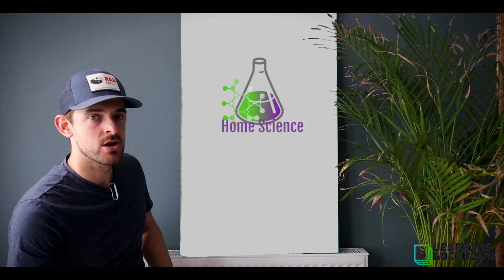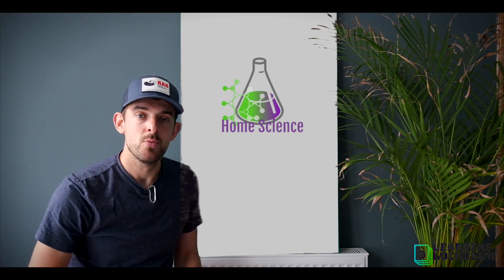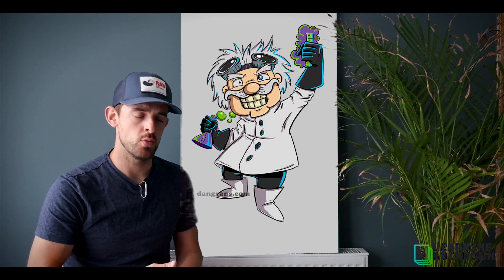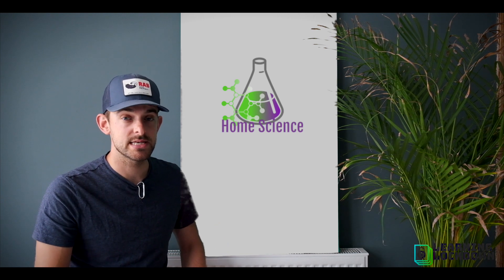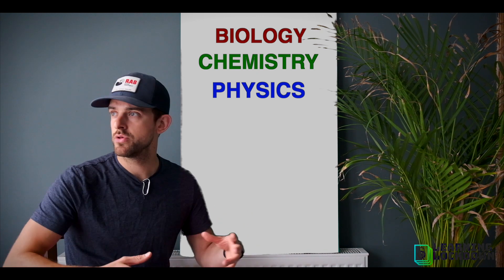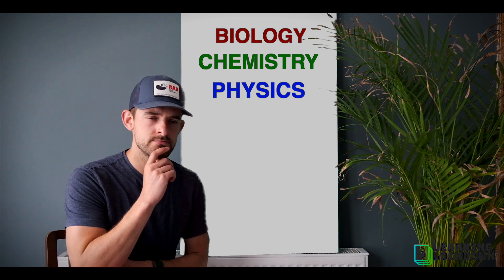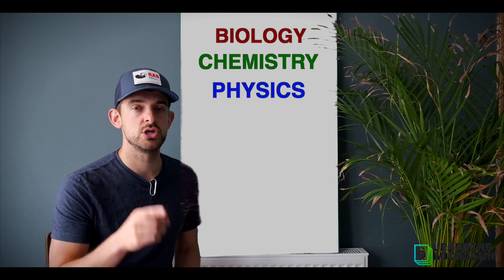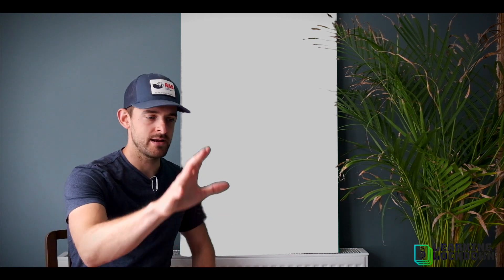What is a Scientist? - KS2 Science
Thank you for joining us for Science on Learning Lockdown at Liverpool College!